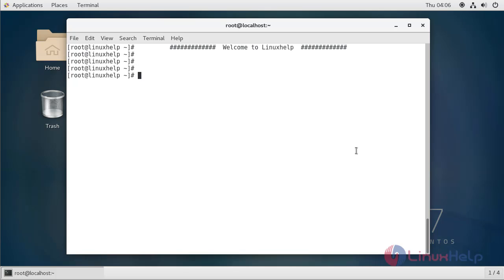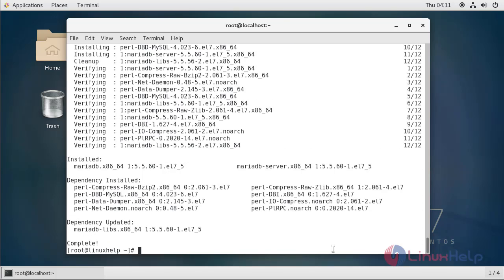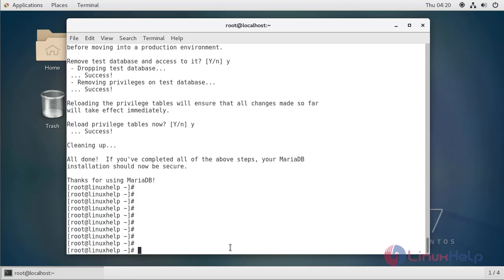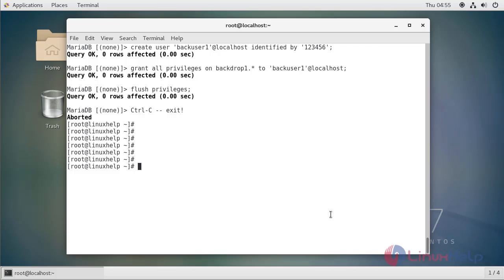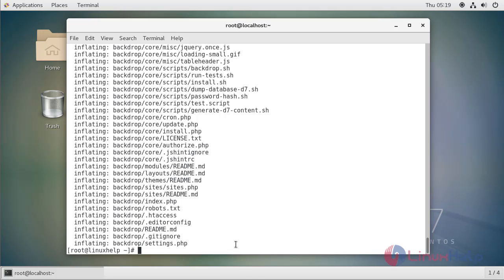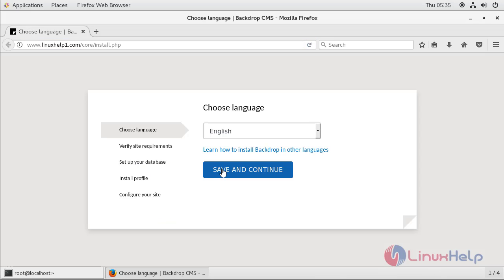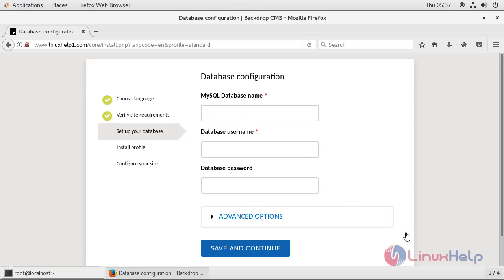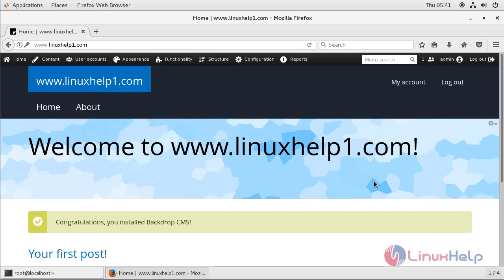How to install Backdrop CMS in CentOS 7.5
This video covers the method to install Backdrop CMS on CentOS 7.5. Backdrop CMS is a full-featured CMS tool which is used for creating all kinds of web-based content including sites, blogs, image galleries, etc.